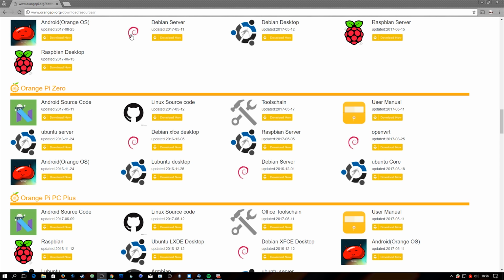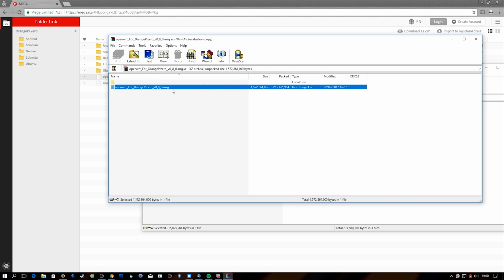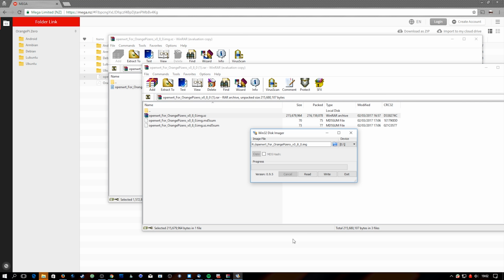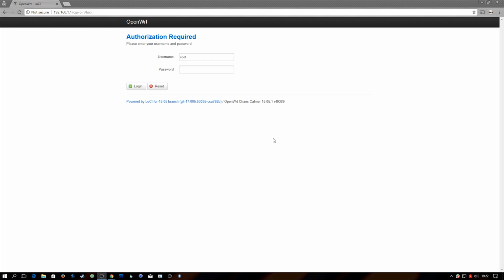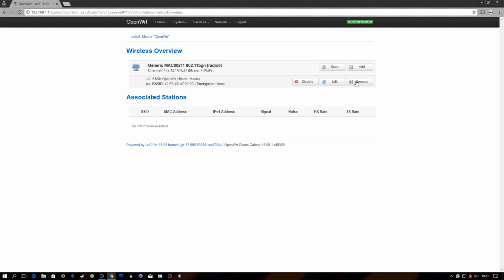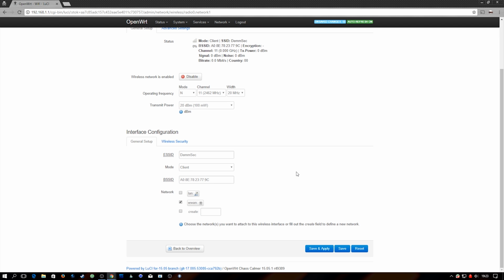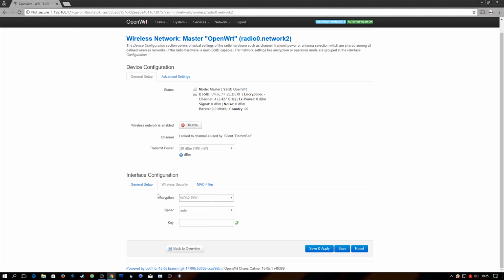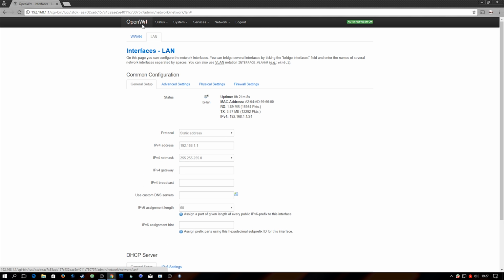$15 DIY WiFi Range Extender